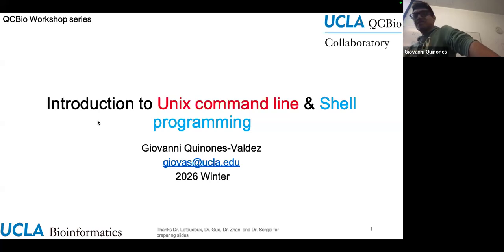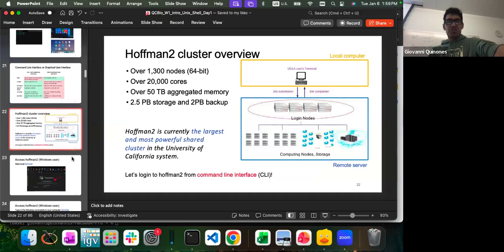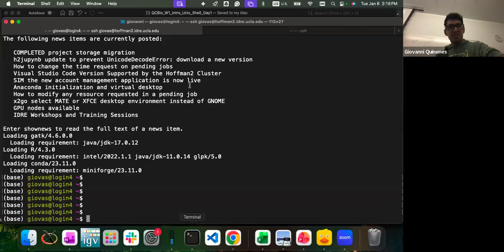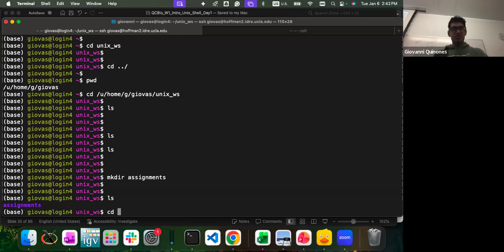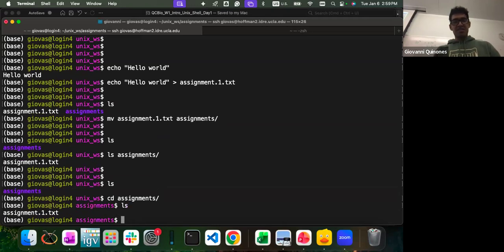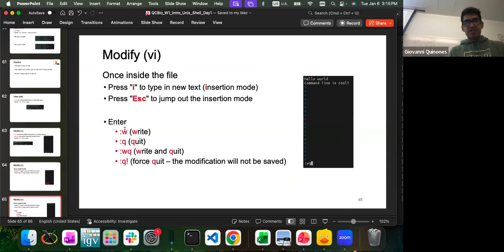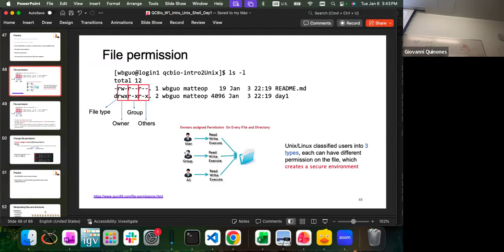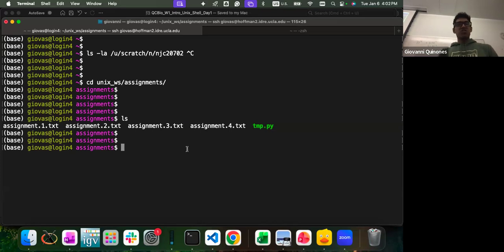W1a: Unix command line I - Day 1